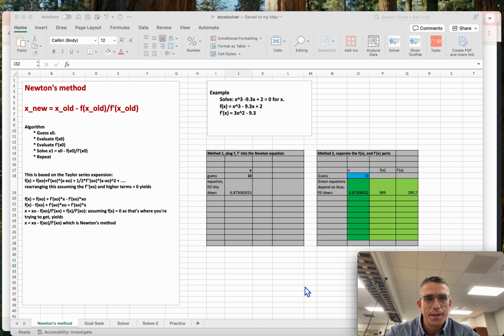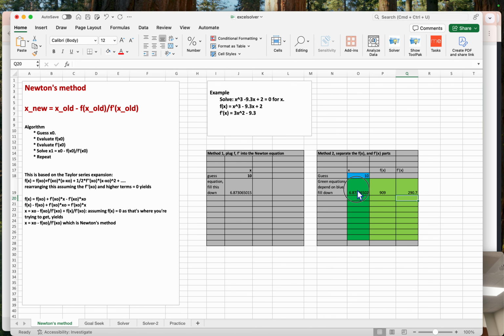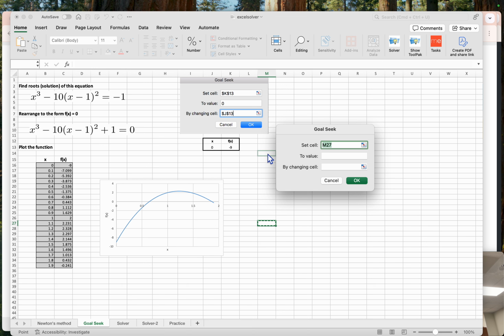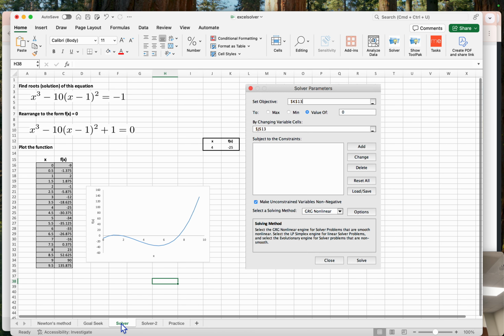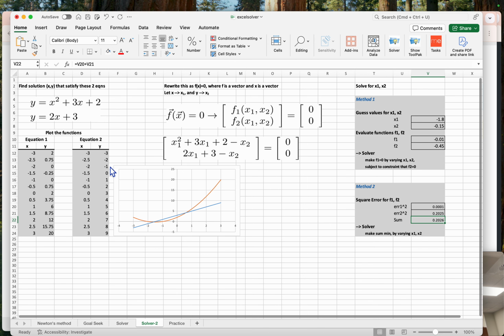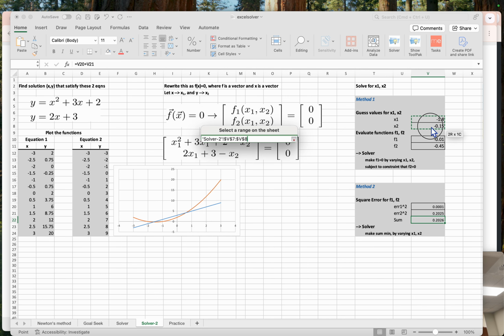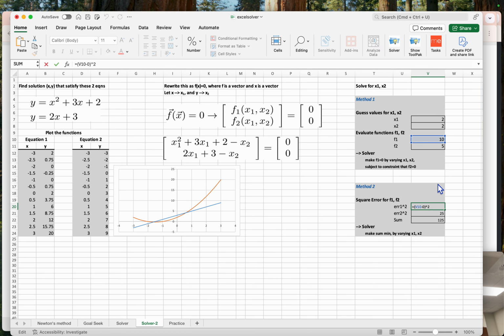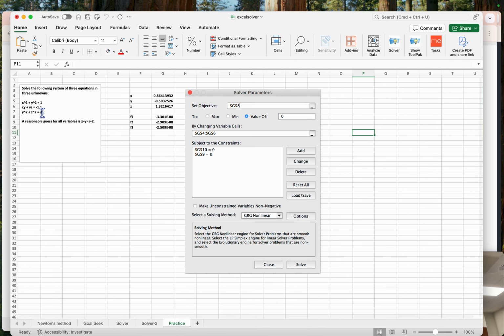Solving Non-linear Equations with Excel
Video to help introduce Newton's Method, Excel's Goal Seek and Excel's solver to find the roots of non-linear equations.